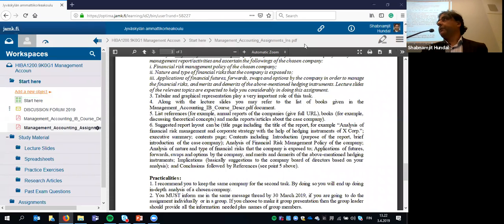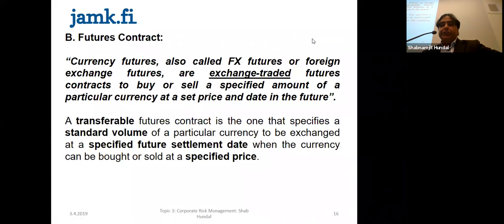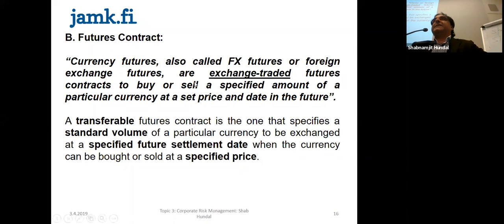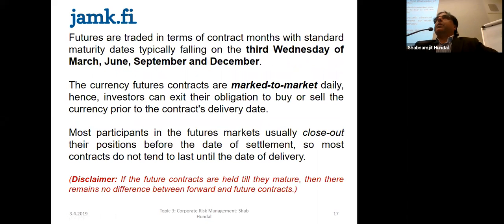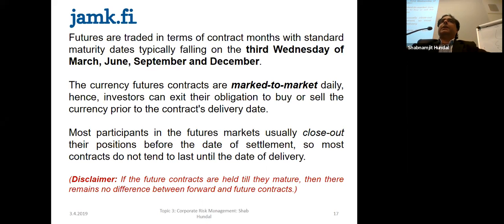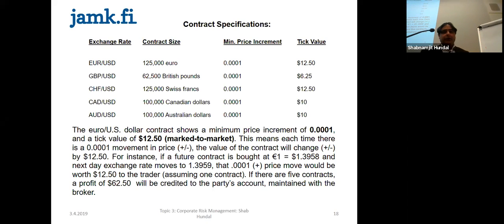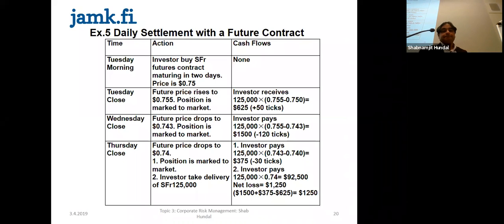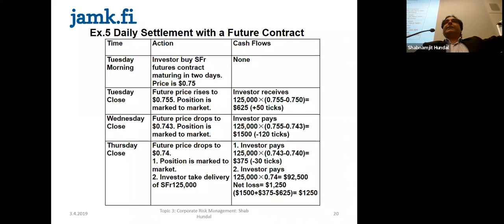Corporate Risk Management 3 April 2019 Part One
Risk Management with Currency Futures